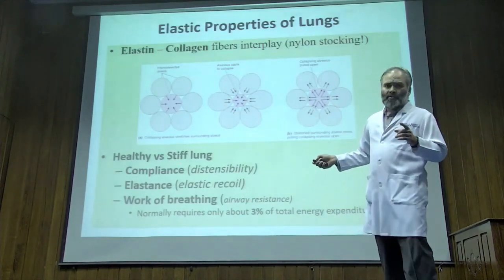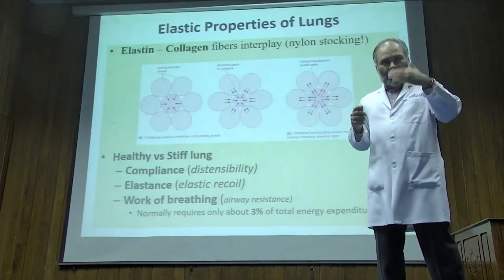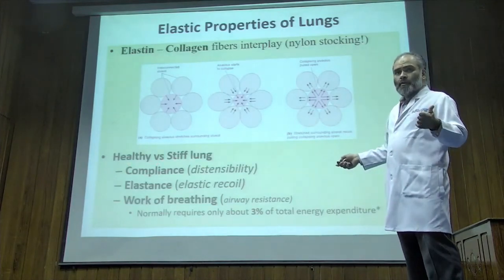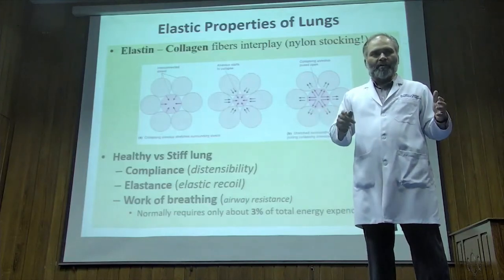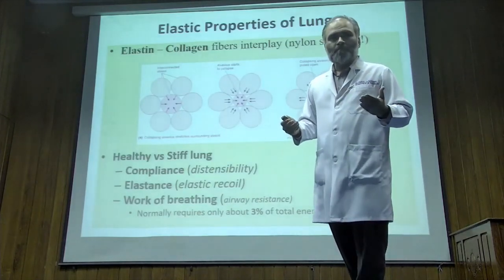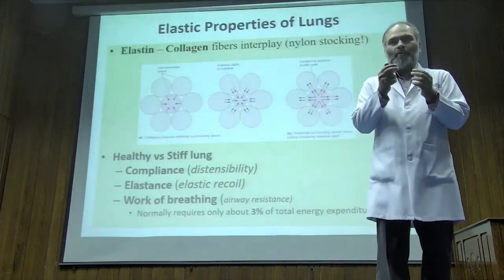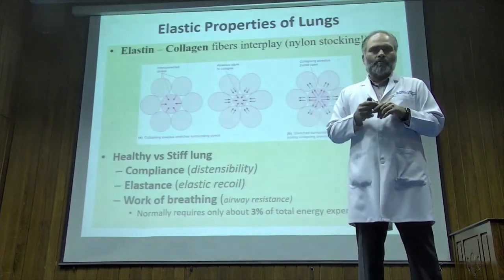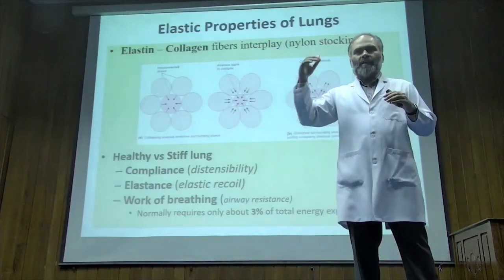How To Solve MCQ Scenario Questions in University Professional Exams | MBBS | BDS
Excerpt from a full lecture given on the subject: "5. Lung Compliance-1 | Static vs Dynamic | Obstructive vs Restrictive lung diseases